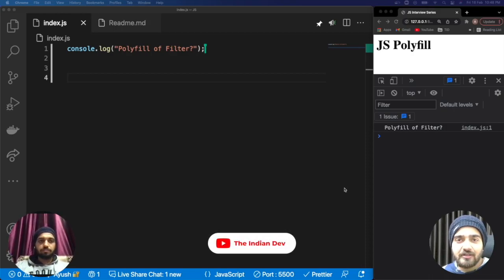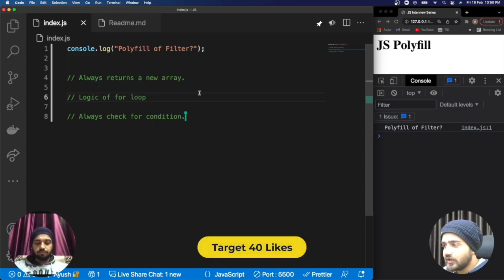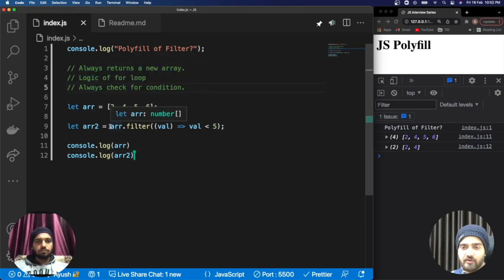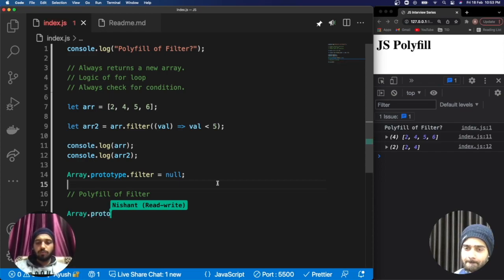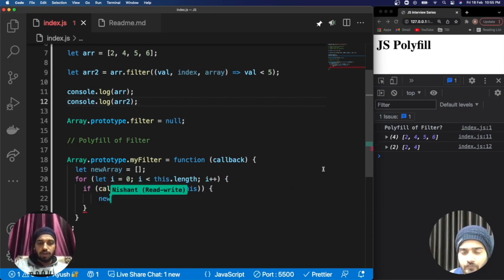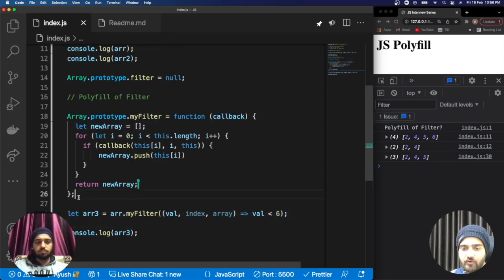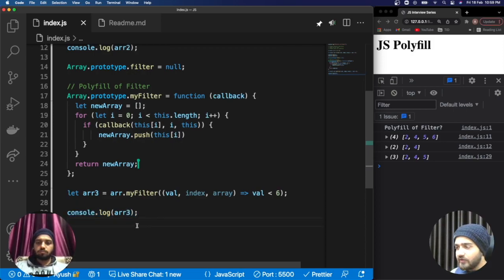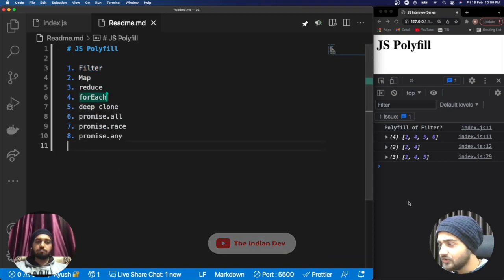Polyfill of filter in Javascript | Implementation for Array.filter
In this video We will see, how to write a polyfill for filter function in Javascript.

A Polyfill is a piece of code used to provide modern functionality on older browsers that do not natively support it.

🔖 Topics Covered -
✅ How to start a Polyfill?
✅ How Filter works ?
✅ Polyfill of Filter ?
✅ Summary of Filter's Polyfill* ?

🔖 Chapters-
00:05 Introduction
00:30 What is Polyfill?
02:05 Why it’s being asked in most of the interviews?
03:45 Need of Polyfill?